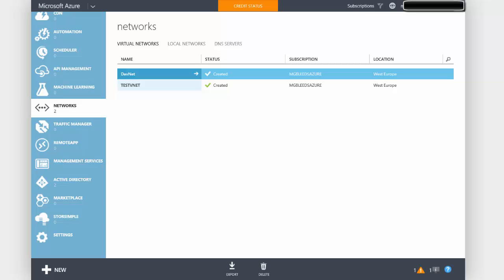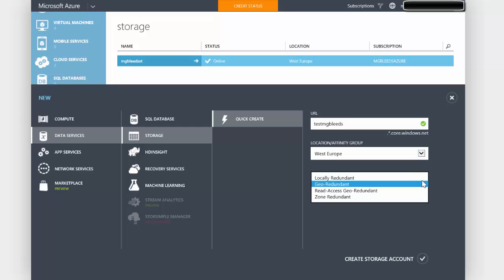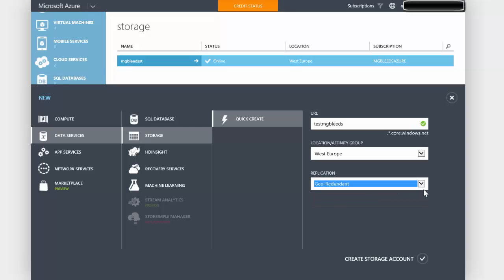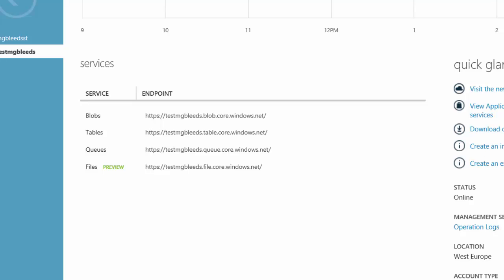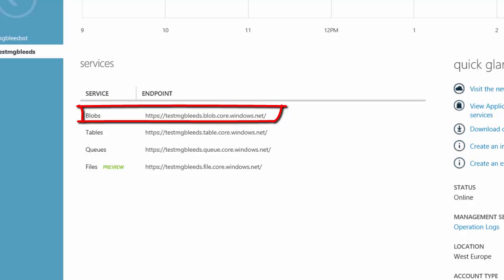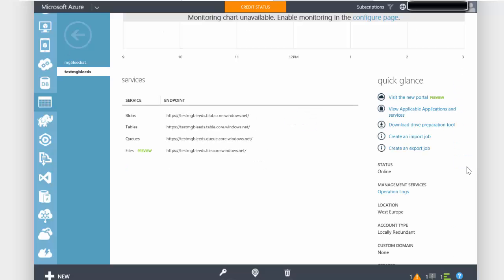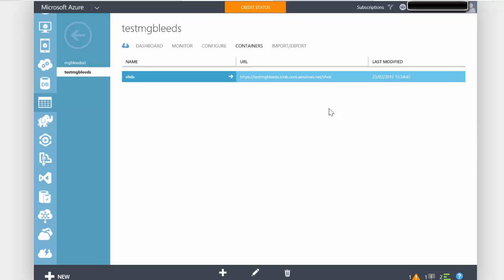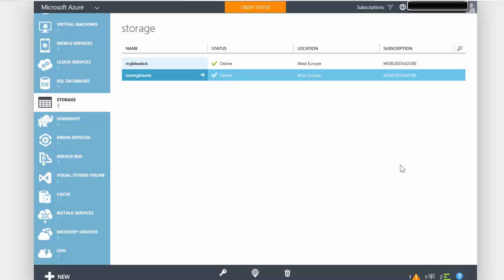Microsoft Azure Storage Account Basics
This Video takes you through the basics of Microsoft Azure storage accounts